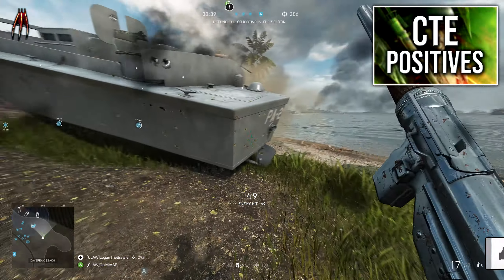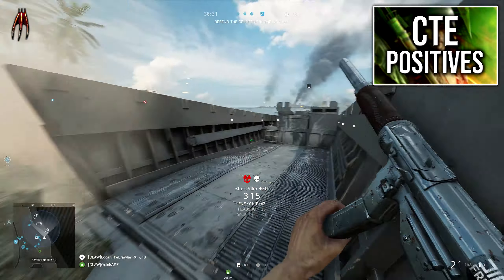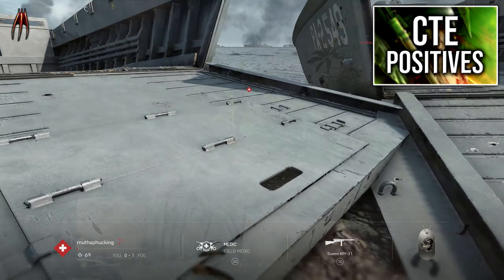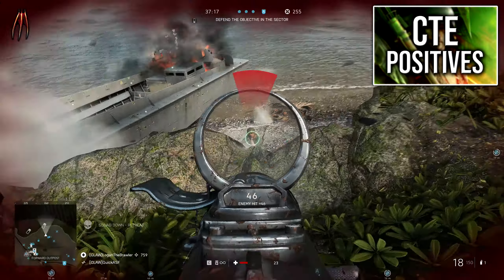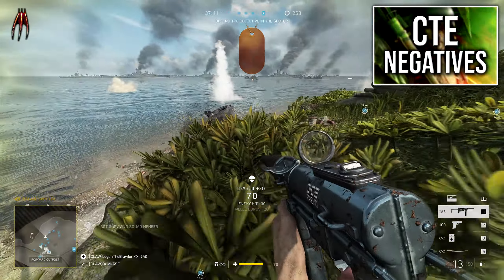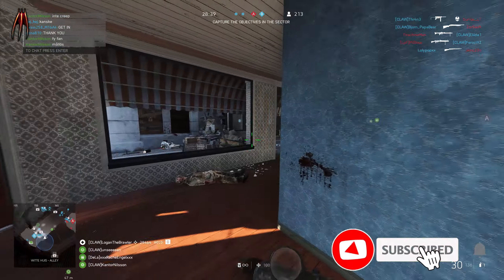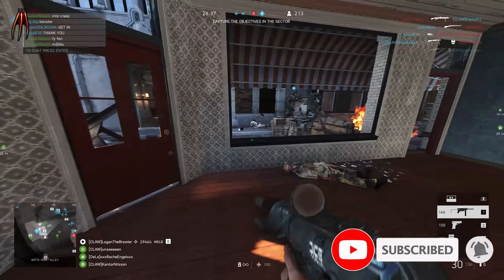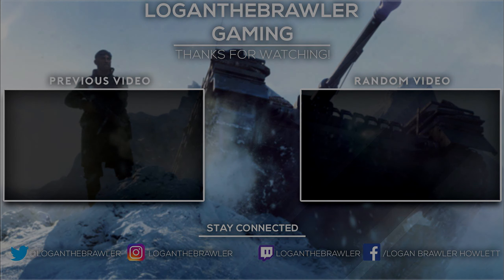CTE IN BATTLEFIELD 6 - Positives & Negatives | BATTLEFIELD V